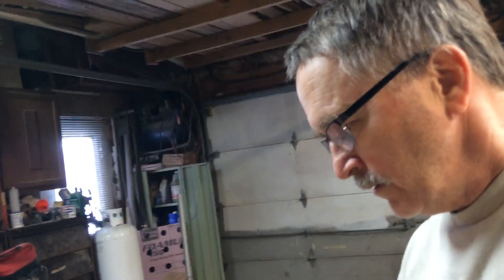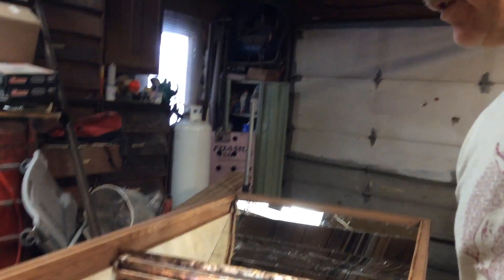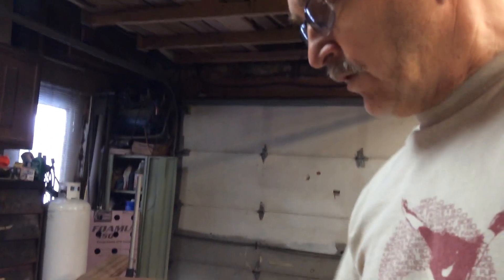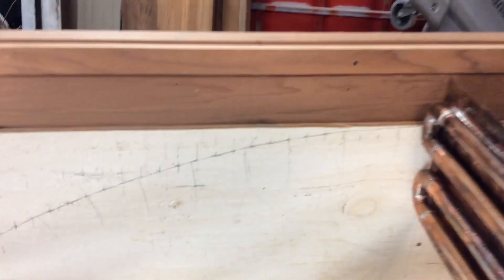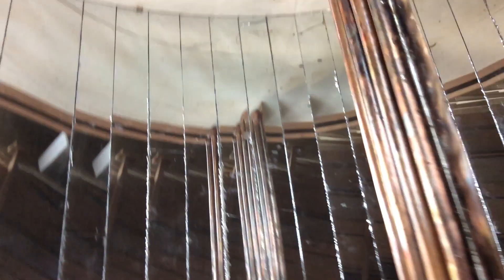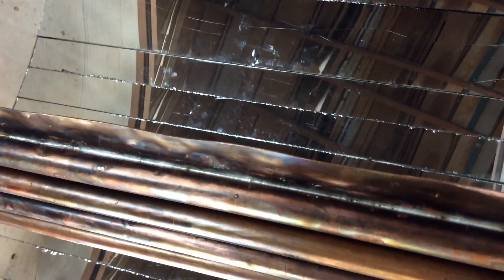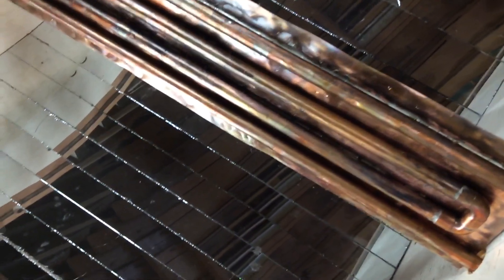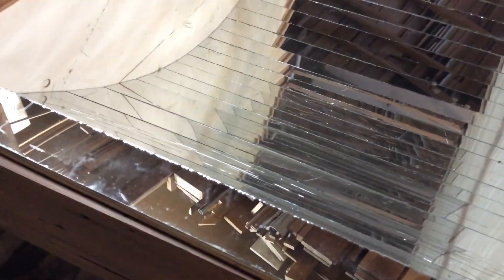Parabolic mirror trough solar hot water heater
I built this to warm up the 1500 gallons of water in my Aquaponic greenhouse in the winter to help it coast through nights and cloudy days in Vermont, it will track the sun with the greenhouses rotation .